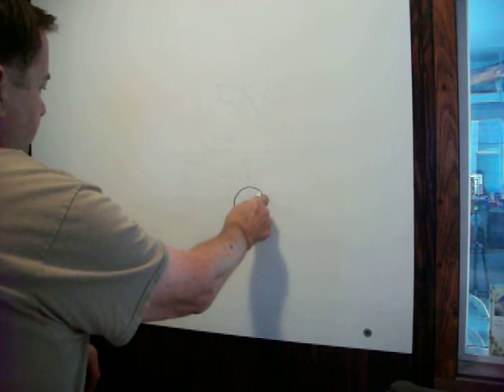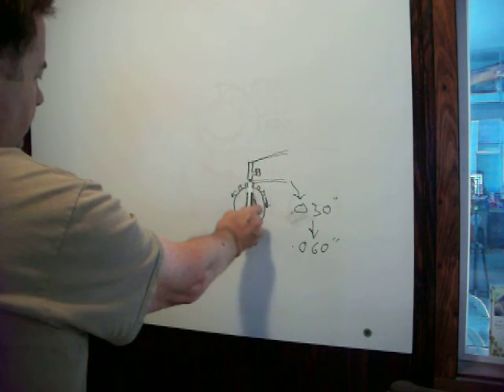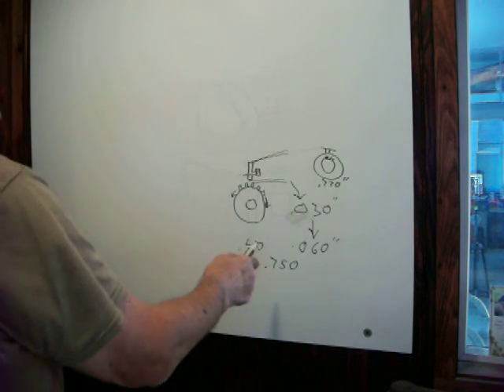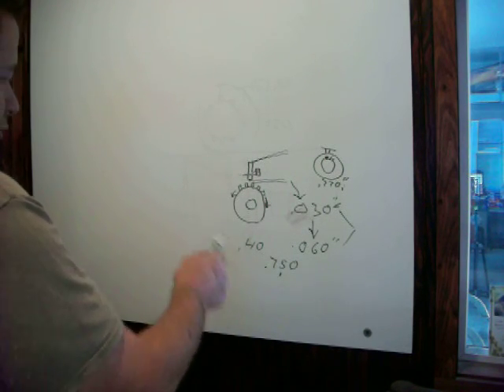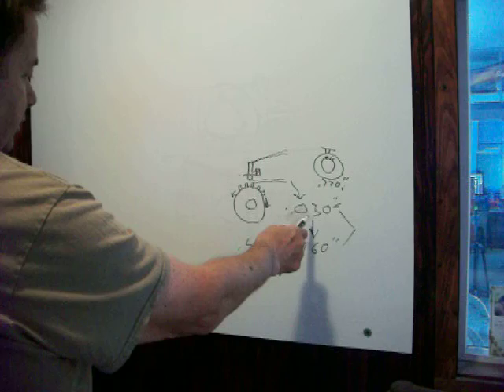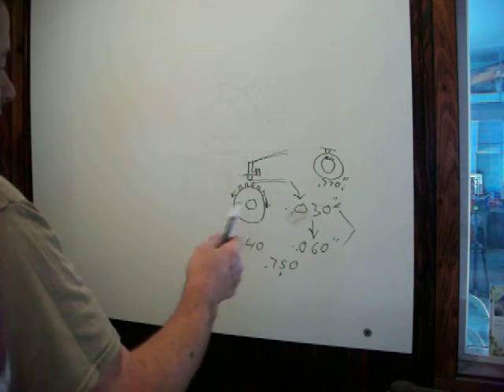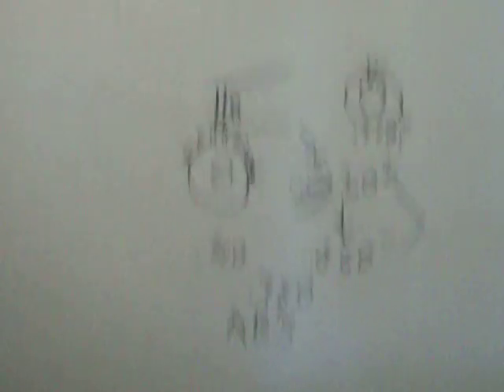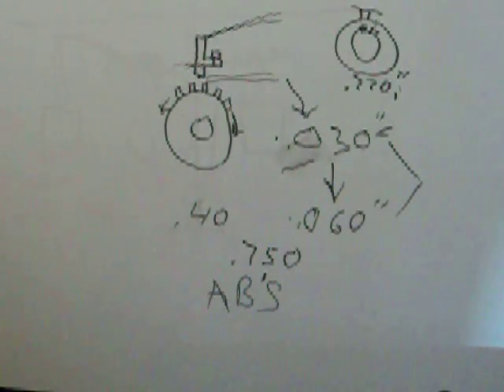ABS Wheel speed sensors 2000 Chevrolet Suburban.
There is an air gap between the exciter and the hall effect sensor to determine wheel speed and with that, there must be a distance that the sensor needs to be from the exciter. Here is something I found out.         Correction, I used a vernier caliper not a dial indicator to measure the depth to the exciter and the distance on the sensor.